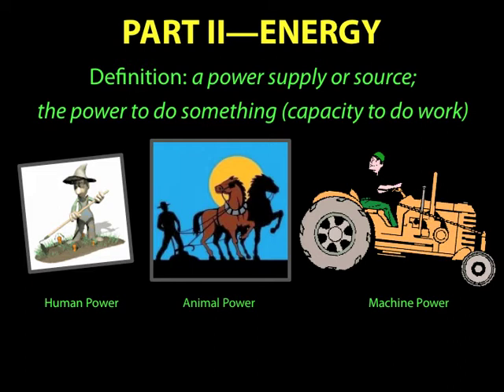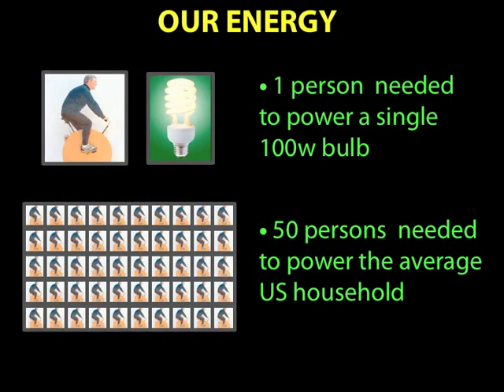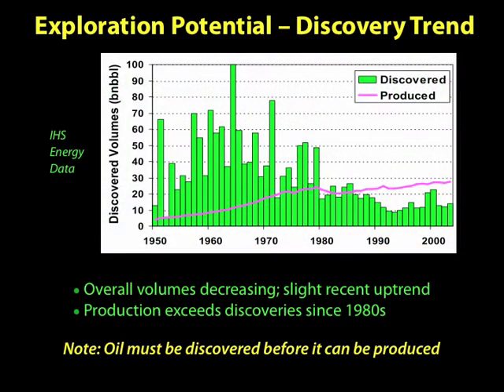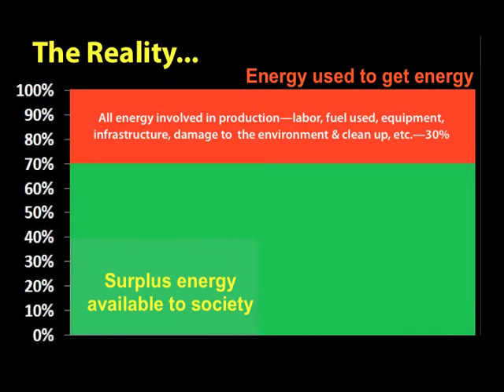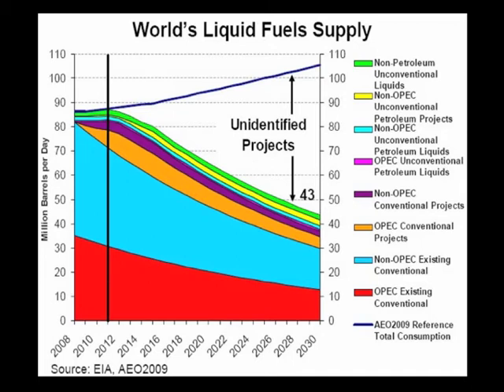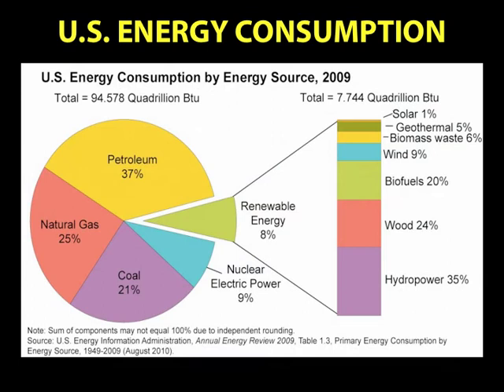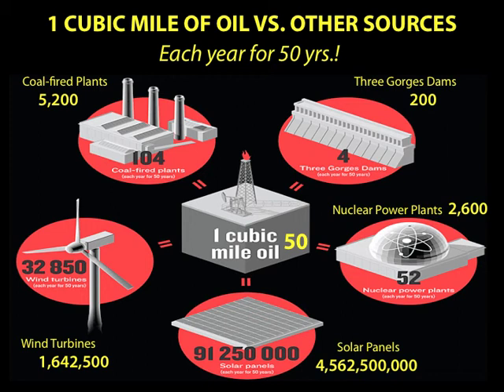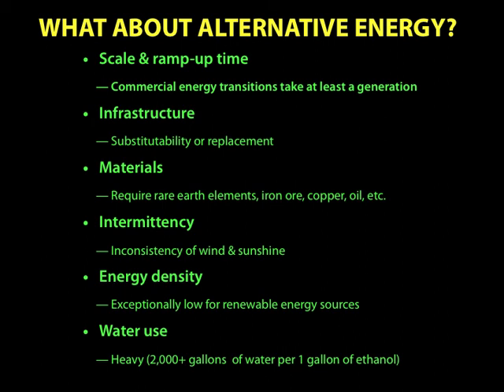Insight Forum (Part II): Understanding and Preparing for a Future of Converging Crises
Second part of a five-part series focusing on the interconnected areas of Energy, Environment, and Economy, with attention also to Expectations, Equity, and Enlightenment. Presented by the Insight Forum Group, with Dr. Clifton Ware, presenter.